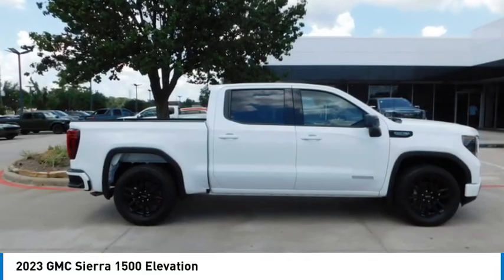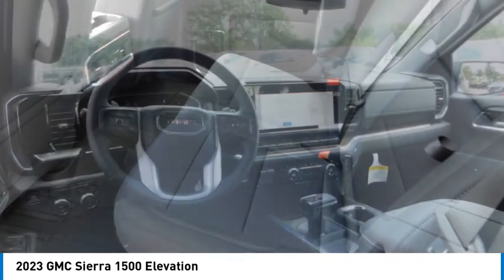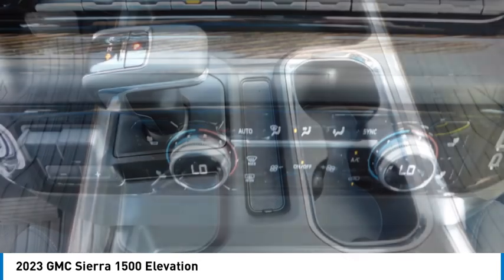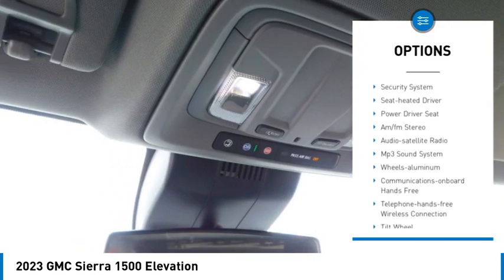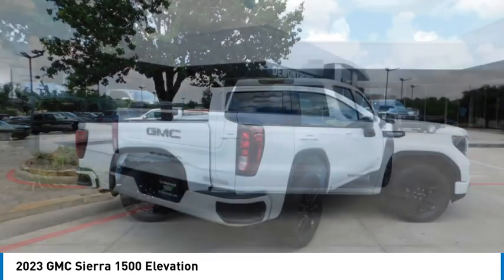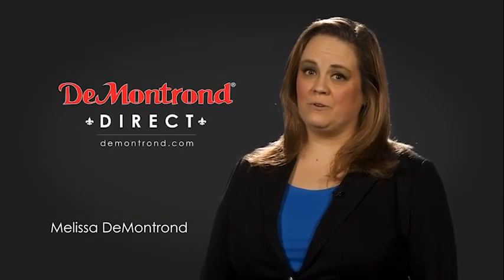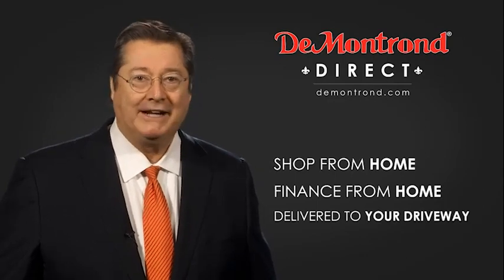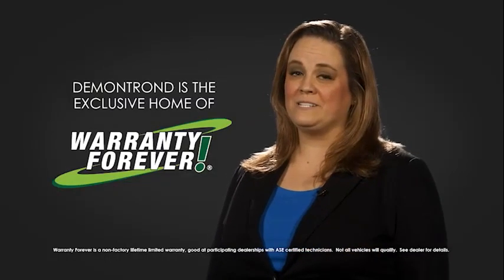2023 GMC Sierra 1500 G14065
2023 GMC Sierra 1500 Elevation

You'll love this 2023 GMC Sierra 1500. This is a crew cab pickup you'll want to take home. Call and get in touch with DeMontrond Buick GMC directly, and be the first to open the crew cab pickup door today!